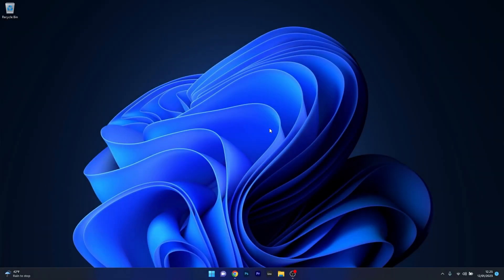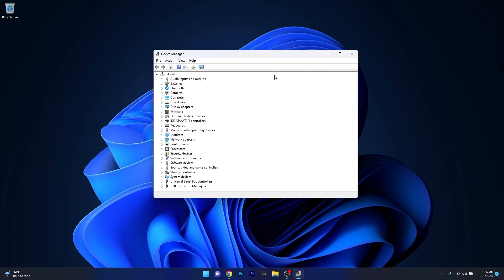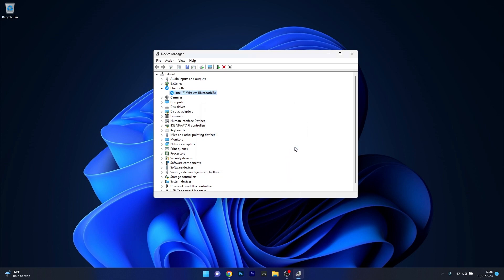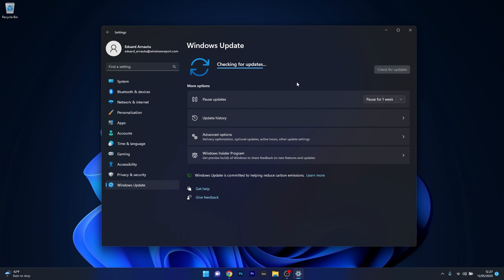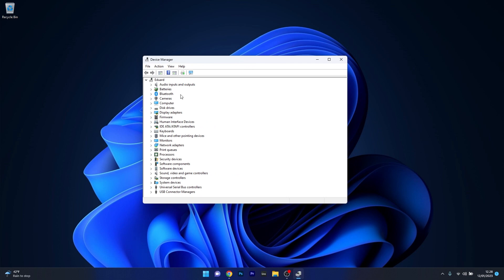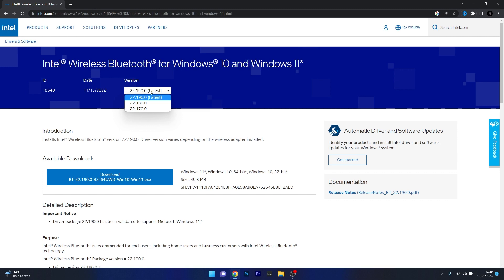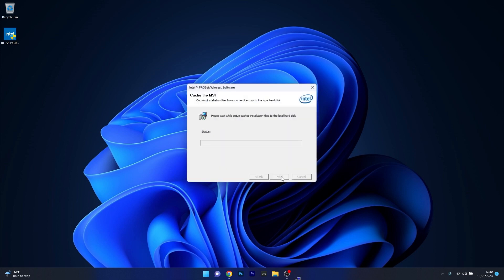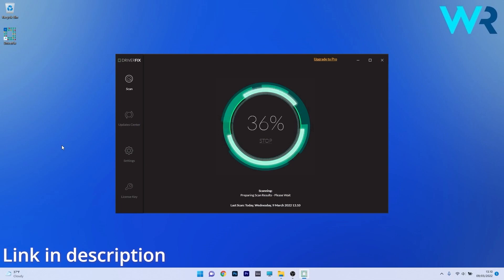Reinstall Bluetooth Drivers on Windows 11 - Easy Guide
| In this video, we will show you How to Reinstall your Bluetooth Drivers on Windows 11 the easy way! A few cool methods that will put your Bluetooth drivers back on track, so make sure to check this video out!

0:00 - Intro
0:12 - Uninstall and Reinstall via Device Manager
0:56 - Update Windows 11
1:33 - Reinstall from Manufacturer's website
2:47 - DriverFix